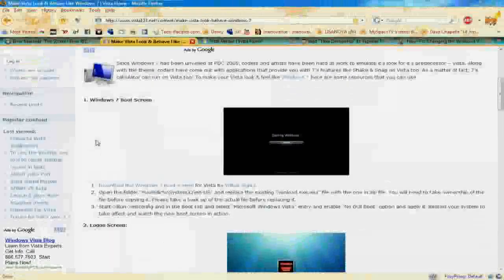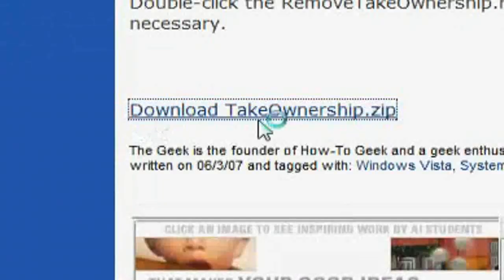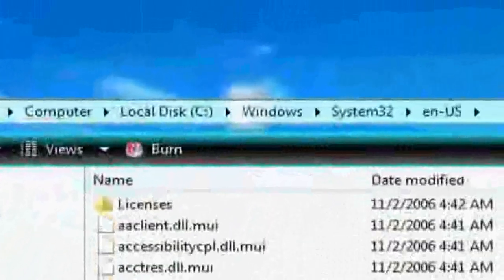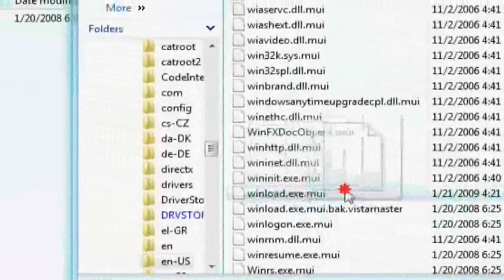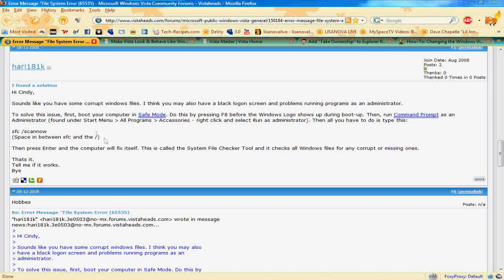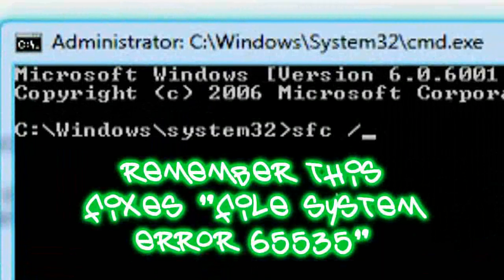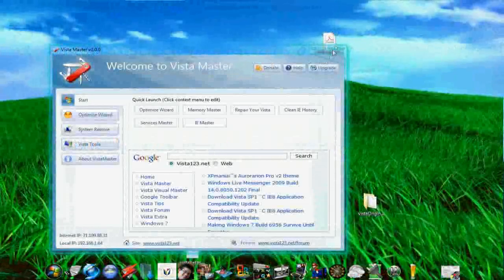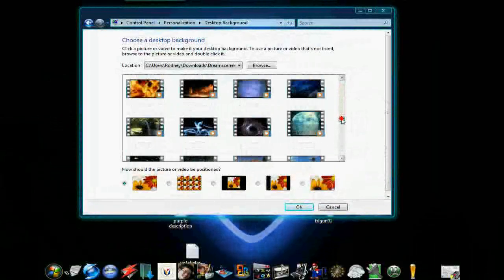Enhance Vista Part 2/2: Dreamscene & Download Deskscape Wallpaper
Also works with Vista Home Basic
Thanks to poketamonsta2nd

@ 0:05 Rodney talks about the black screen after generating a boot screen
that only works on restart and helps you how to make it boot up with custom pic from no power.

@ 0:13 is an example of a black screen booting up from shut down.
@ 0:33 talks about Taking Ownership

Take Ownership in Vista
This registry file makes the user control of any file and move it
anywhere on the hard hard drive.

***Note make a backup of winload.exe.mui***
winload.exe.mui is the original vista loadbar moving left to right.
Original loadbar winload file is 26kb
Your generated winload.exe.mui
file is a 1mb or larger
equivalent to 1028kb or larger
Well as long as you can see your generated boot screen file is smaller or bigger
then the original file.
You can put it back to default just put the 26kb file back in its right place
under C:\Windows\System32\en-US

@ 2:43 is about error 65535
**It also fixes registry errors**
How to fix "File System error 65535"
Run in Safe Mode.

@ 4:00 is about Dreamscene running videos as wallpaper
***Only works with Vista Home Premium or Vista Ultimate***

***Dreamscene for Windows XP try the websites given below.***

or

***windows 7 comes with Dreamscene***

You don't have to create an account with megaupload.com just wait 45 seconds and the link will be available. If you like to create one it is free and it is half the wait time.

Download Dreamscene or Deskscape Videos here
Part1

***These huge files are already scanned with NOD32 Antivirus***
No worms or trojans I promise. These files are WinRar files and/or zip files

In order to view these files use WinRar, WinZip or 7zip. I use WinRar better for uncompressing files and recompressing files back together.

Vorpal
Kanye West Instrumentals

Edited with Sony Vegas 8 and
HyperCam

Helping one YouTuber @ a time.
n_n enjoy!